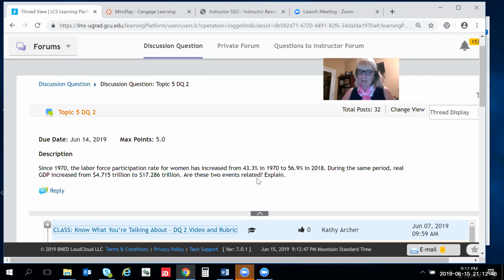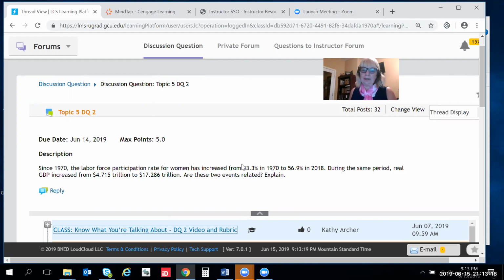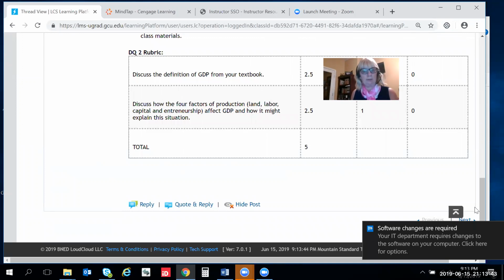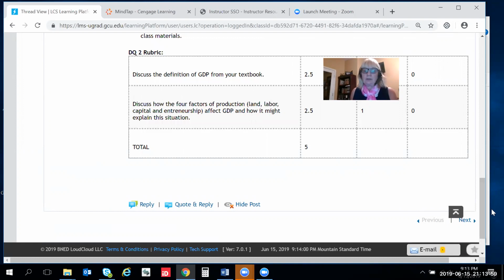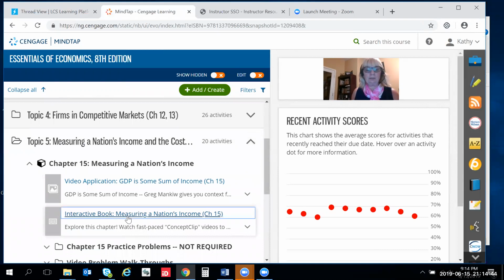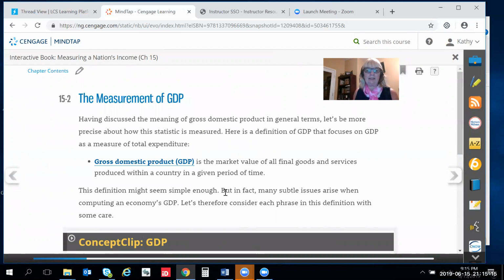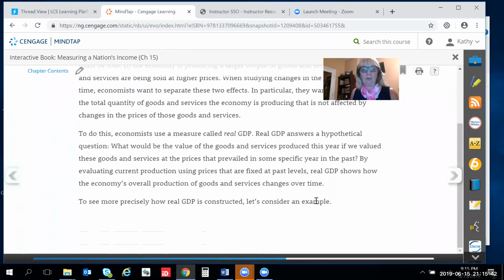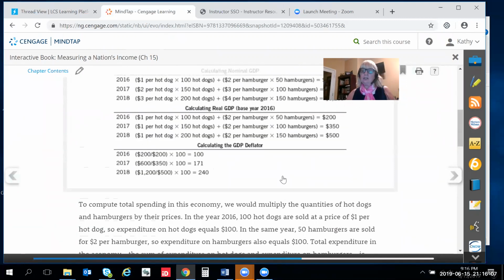ECN 351 Topic 5 DQ 2